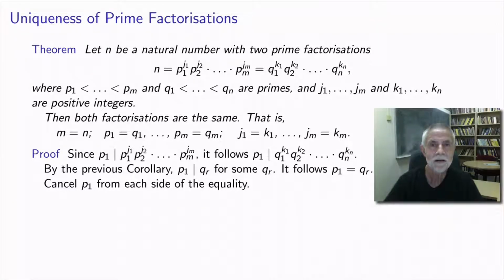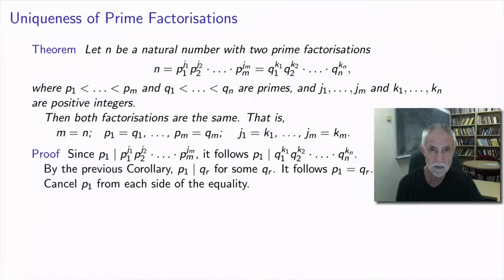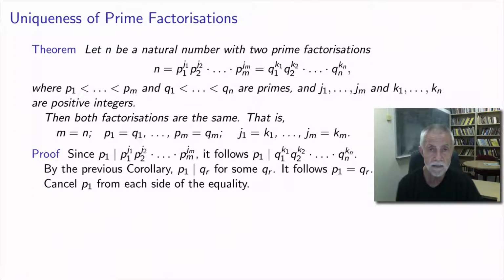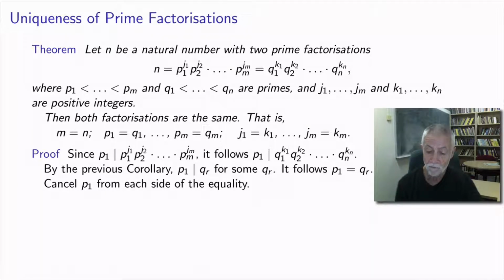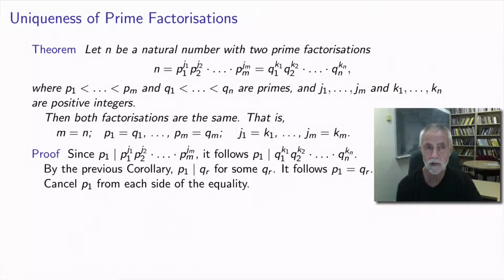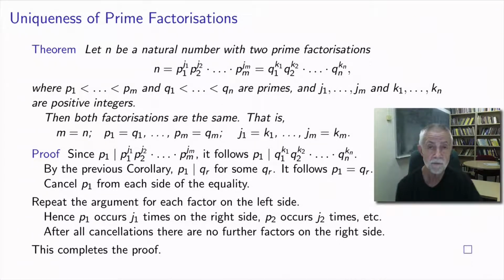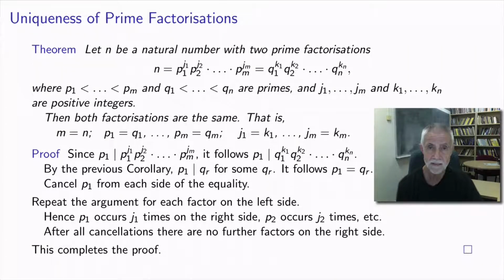CM1 3 8 4 Uniqueness Theorem Proof